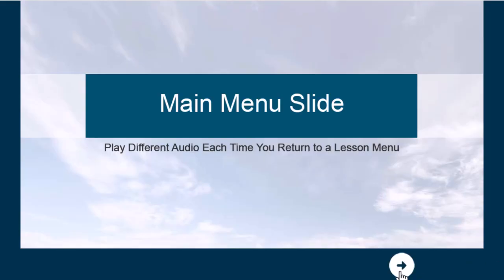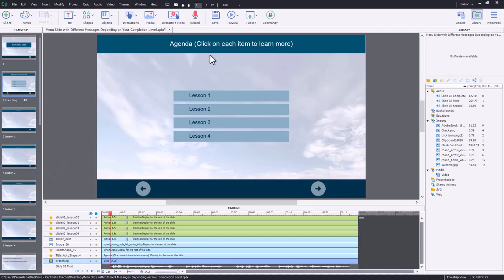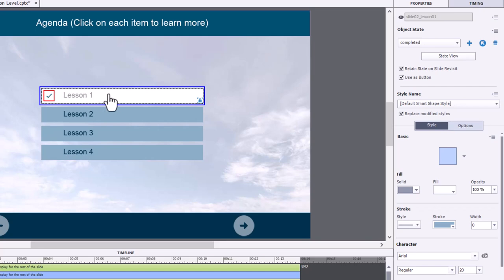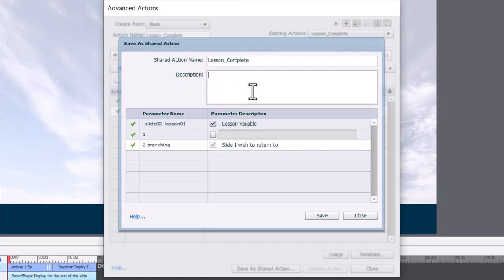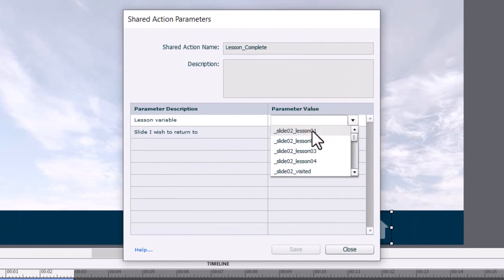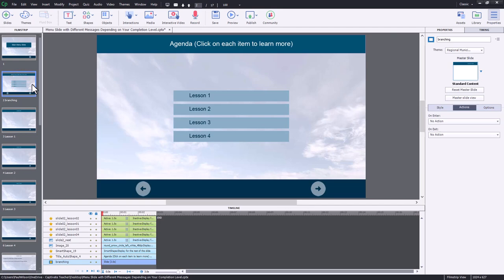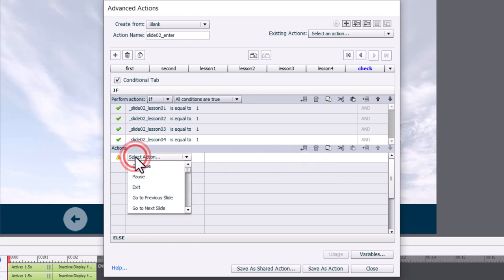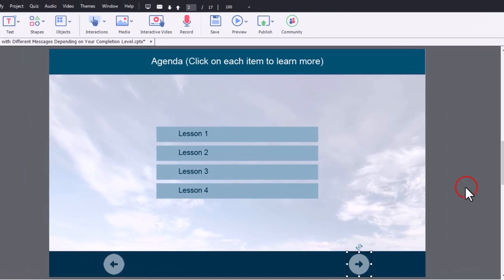Different Audio on a Lesson Menu Slide Revisit in your Adobe Captivate Classic eLearning Project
In this video. I will show you how to have different audio on a lesson menu slide revisit in your Adobe Captivate Classic eLearning project.
00:00 Introduction
01:45 What's on the slide
03:05 Add your variables
04:29 Remove any slide audio
05:38 Create your return to the menu Shared Action
09:00 Create your Advanced Action for the Branching Slide
16:53 Preview in your browser